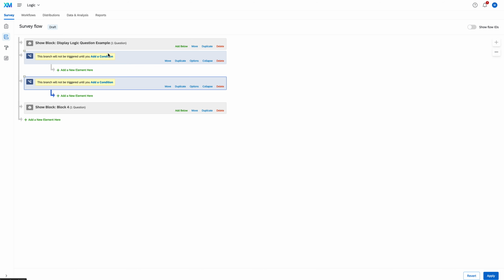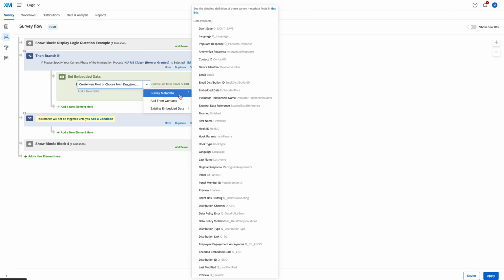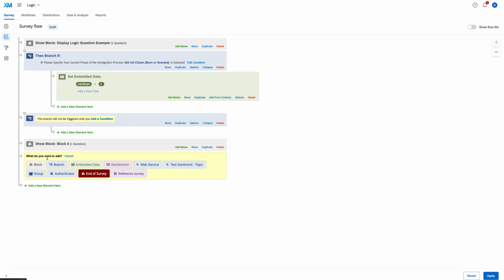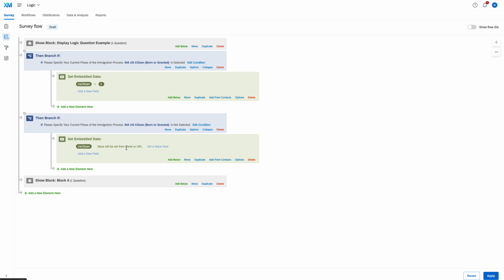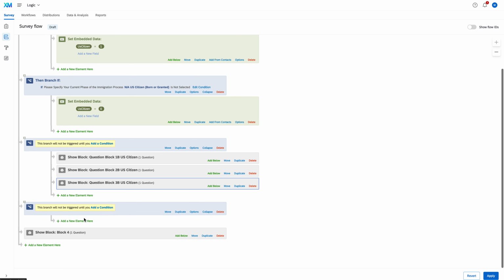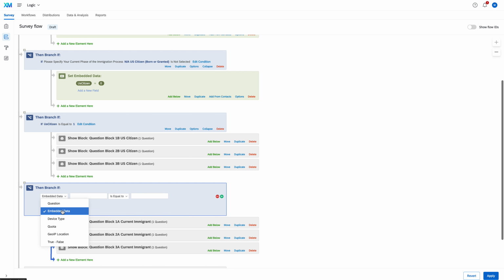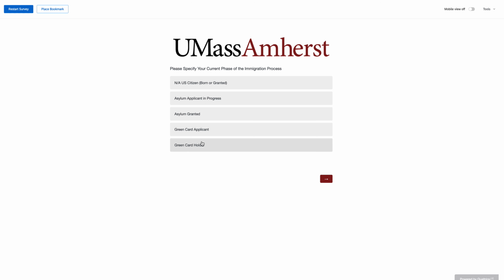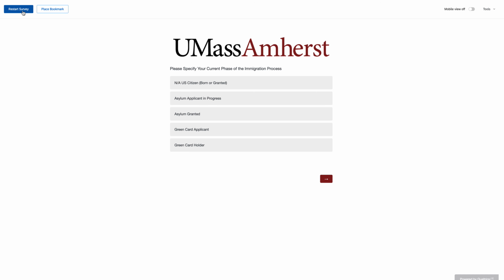Qualtrics: Logic for Branches Display Branch based on Embedded Data